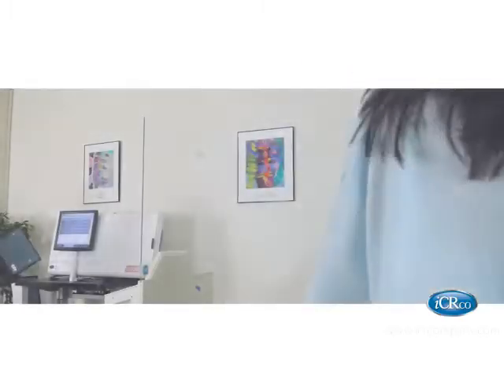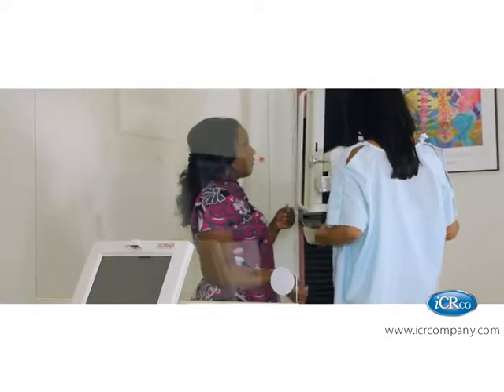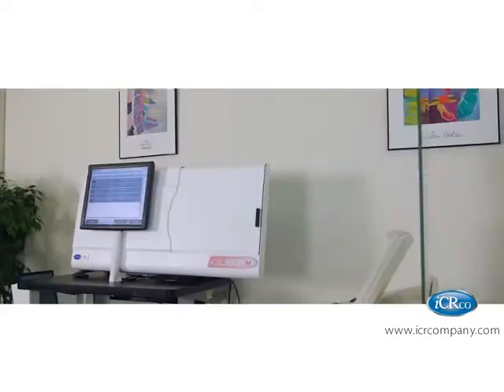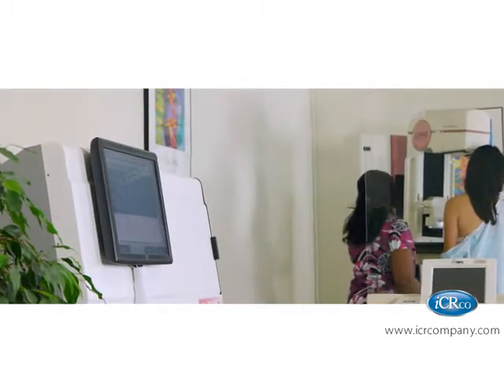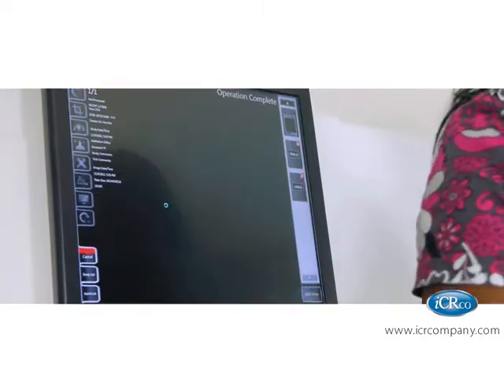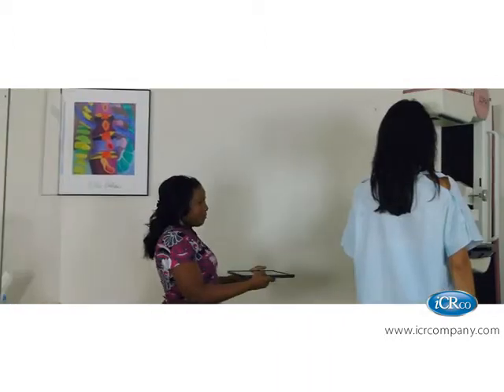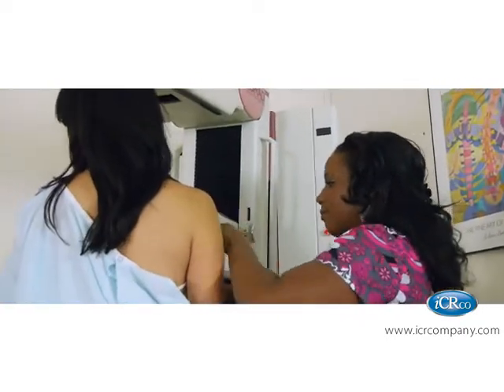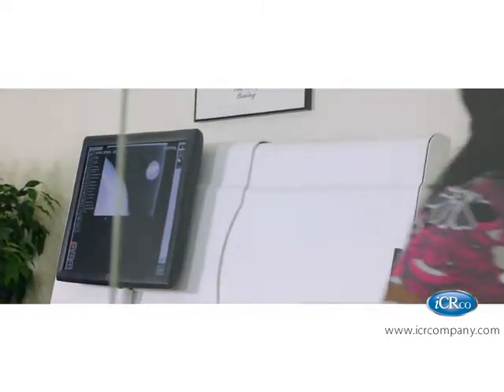iCR 3600M Workflow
iCR3600M* integrates seamlessly into the existing workflow considering it being a familiar cassette based system. iCR3600M* is affordable since it can also be used for general radiography with appropriate size cassettes. Ultra high resolution and precision of this CR makes it second to none. It is paired with the X-scan mammography software for further manipulation of the images, applying advanced image processing algorithms to look for even the smallest details. ICE-M, Image clarity enhancement algorithm, is specifically designed for mammography applications.